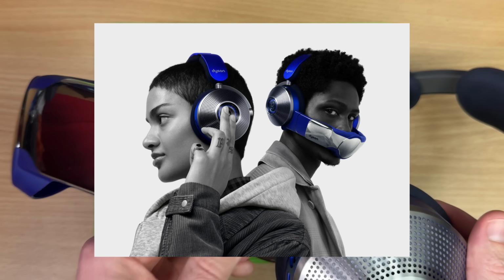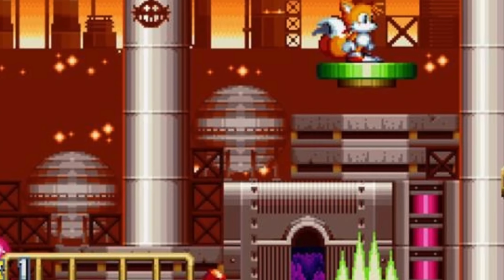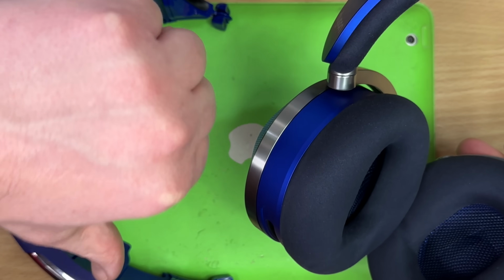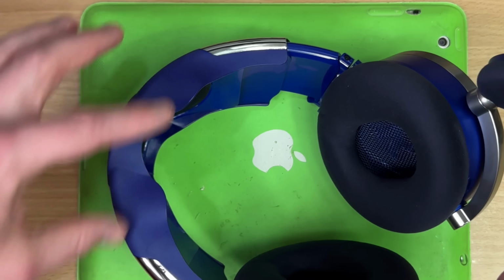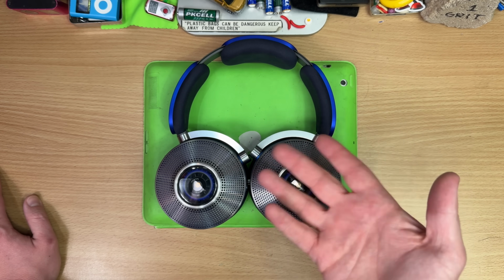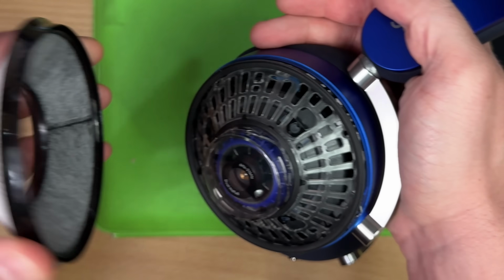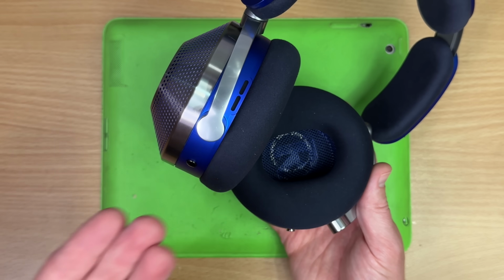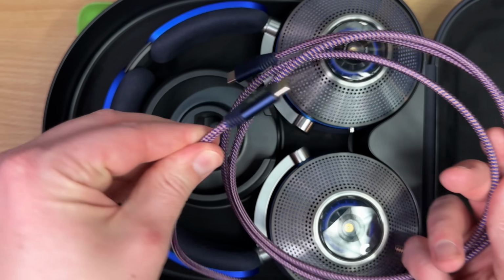I finally own the Dyson Zones.